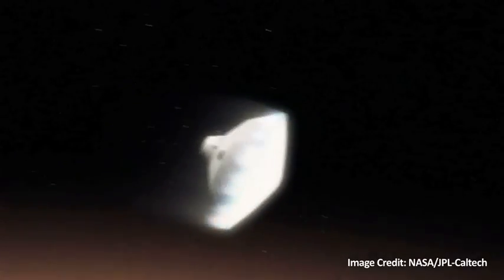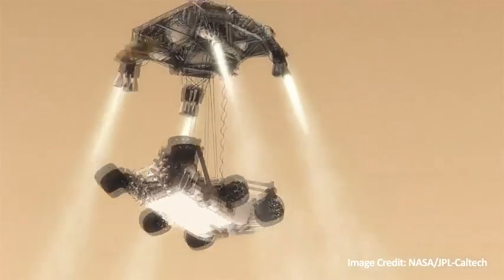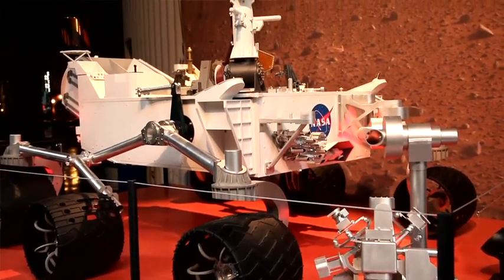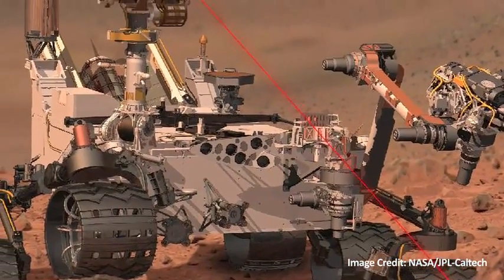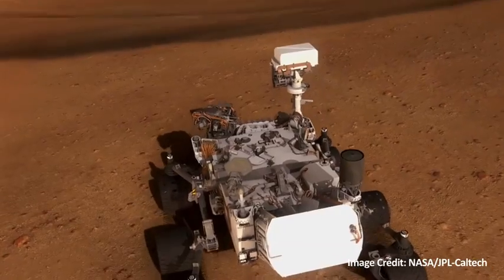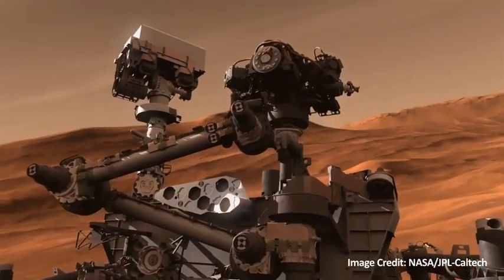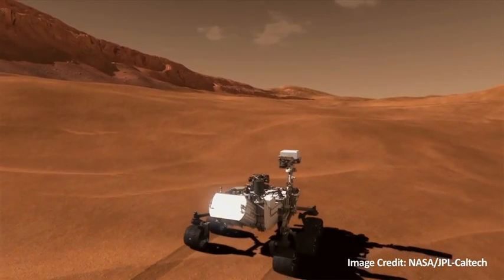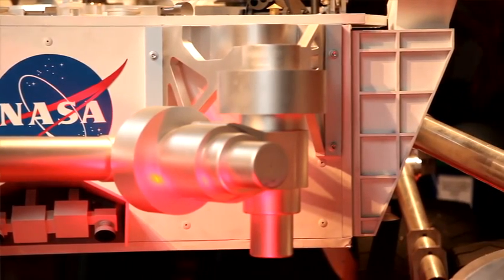The Super High-Tech Science Gear on the Mars Rover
Senior Scientist at The Exploratorium, Paul Doherty, gives us an in depth look at technology used by the Mars Rover Curiosity.

Starring: Paul Doherty